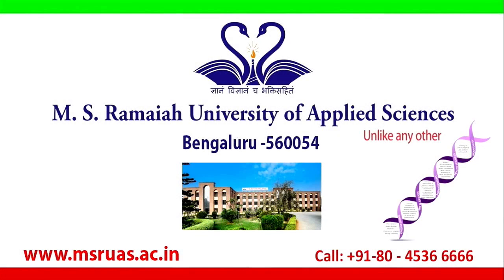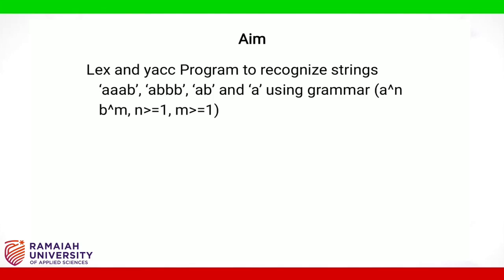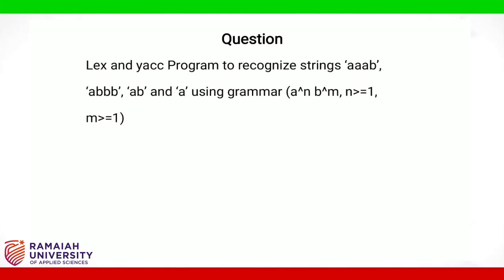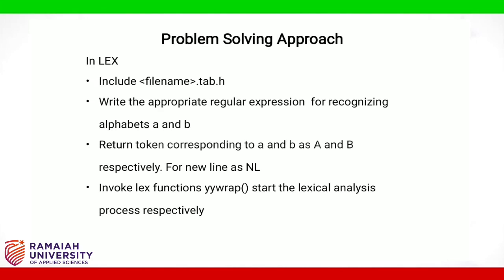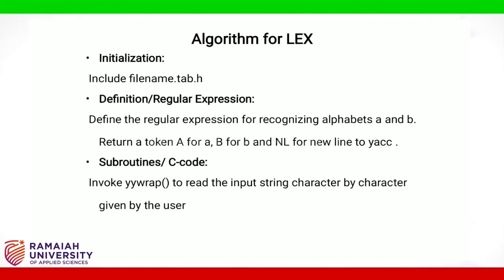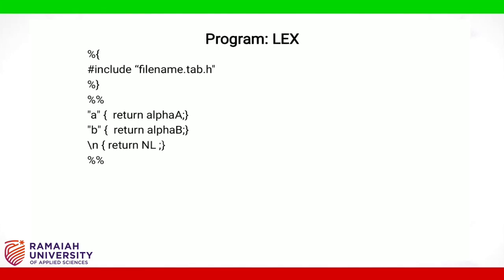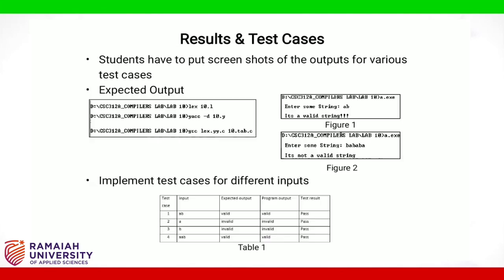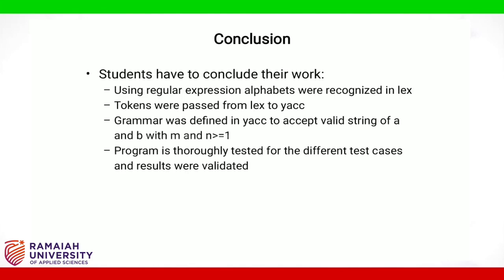Program To Reconize Strings 'aaab', 'abbb', 'ab' Usin Grammer 1